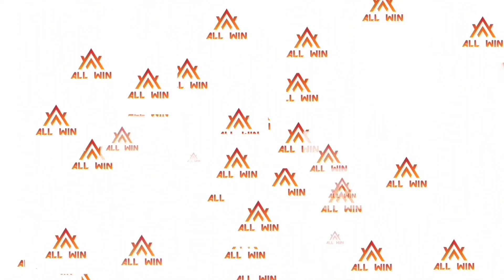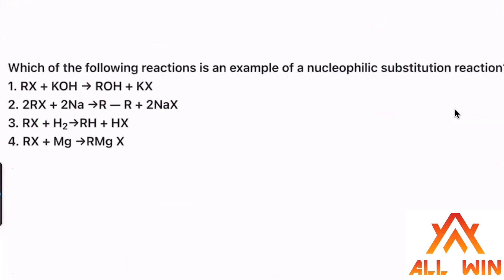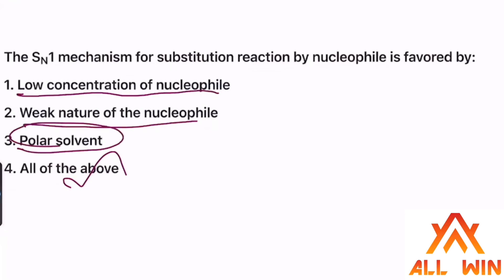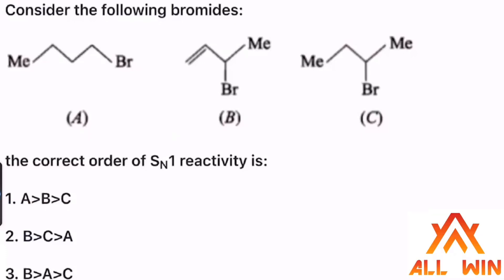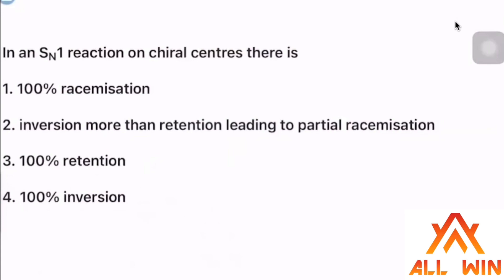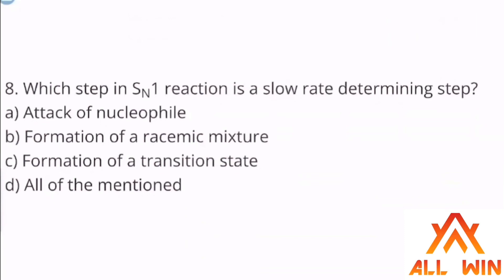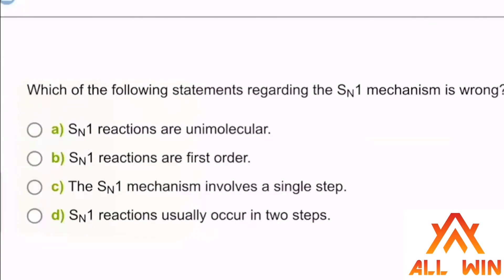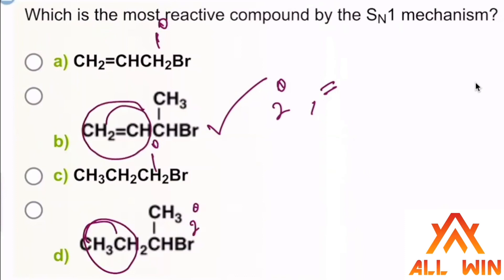SN1 QUESTION DISCUSSION | PGTRB CHEMISTRY 2023-24| NUCLEOPHILIC SUBSTITUTION REACTION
pgtrb chemistry in tamil

PGTRB CHEMISTRY ONLINE LIVE CLASSES STARTED FOR 2023-24
MONDAY TO FRIDAY 9PM TO 10.30PM
TEST BATCH ,VIDEO CLASSES, RECORDED CLASSES, PSYCHOLOGY

TRBPOLYTECHNIC VIDEO CLASSES AVAILABLE
SCERT VIDEO CLASSES AVAILABLE
UGTRB VIDEO CLASSES AVAILABLE